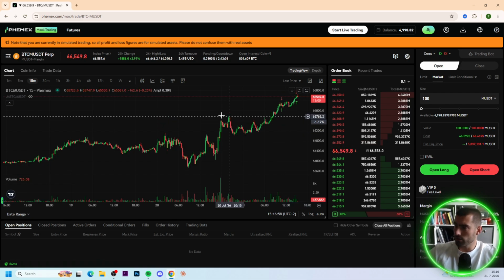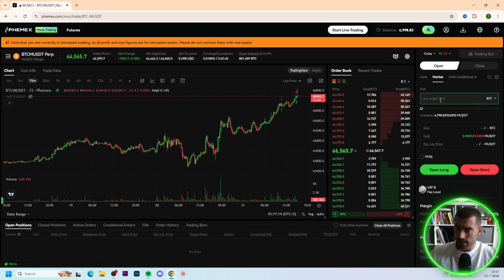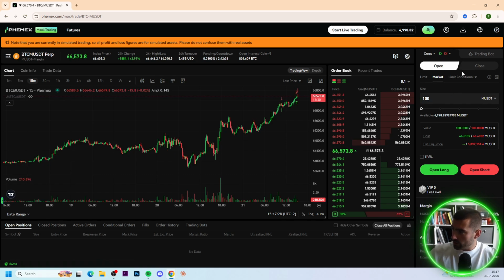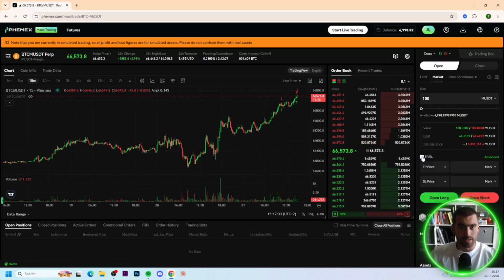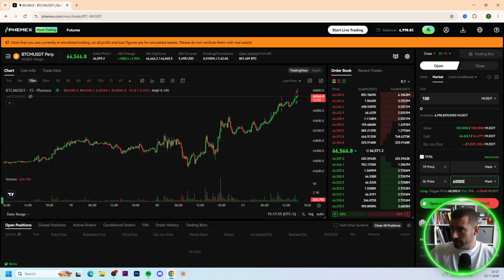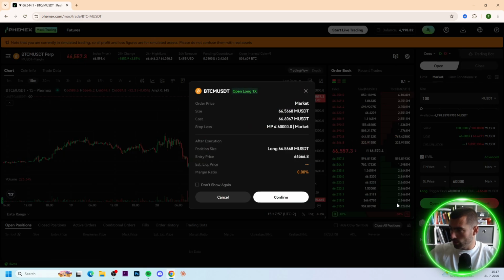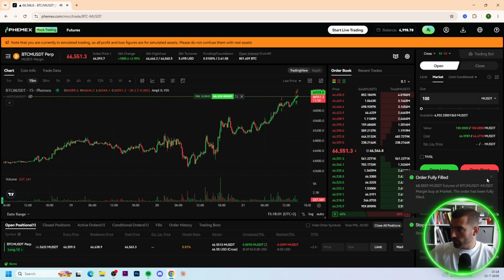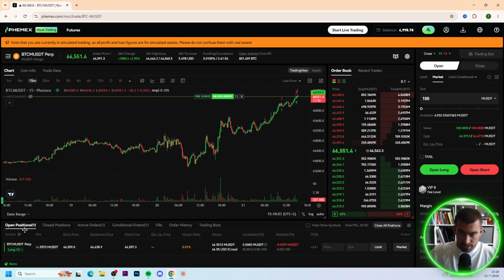How to STOP LOSS on Phemex (Easy Guide)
How to STOP LOSS on Phemex (Easy Guide) – Learn how to set stop loss on Phemex, protect your trades, manage your risk, and adjust your position settings with this simple beginner-friendly tutorial.